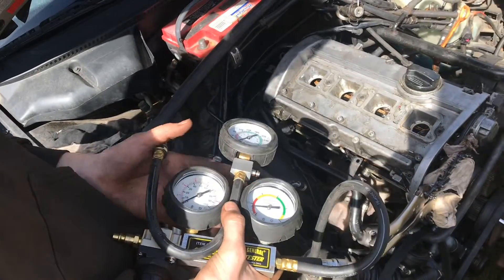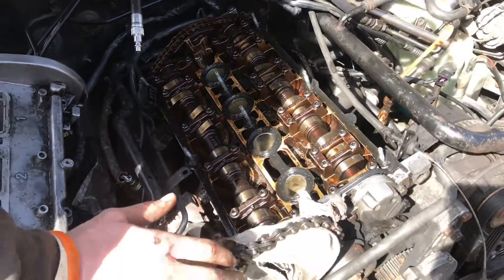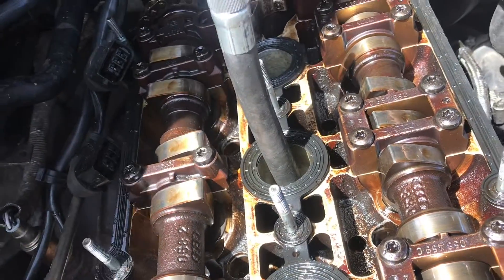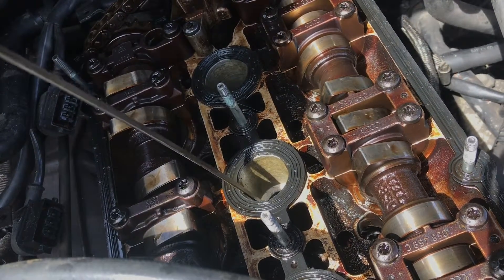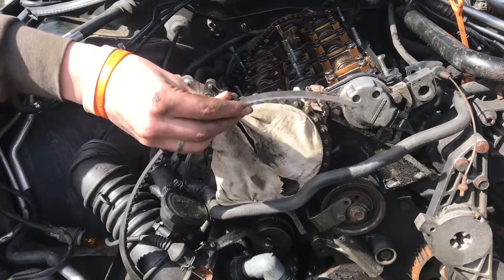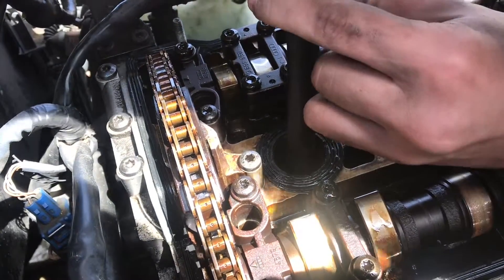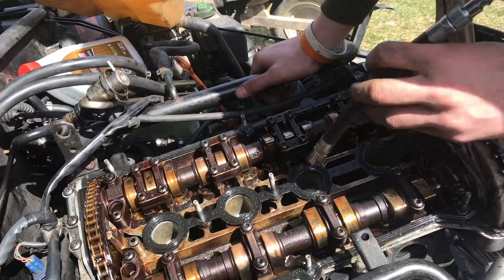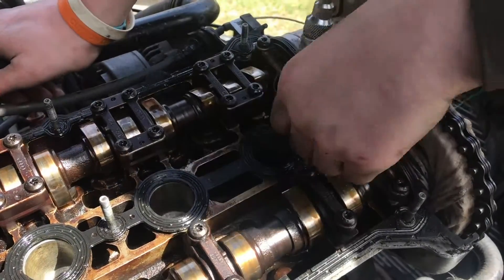TEST leaky cylinder head valves without compressed air or electricity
If you’re at a friends house or a junkyard and you don’t have compressed air or electricity, but you want to know the condition of the cylinder head valves, I’ve come up with a way of getting in the ballpark to know the condition of the valves. With the valve cover off you can look to see you which cylinder has the cam lobe‘s completely up ensuring that the valves are sealed or at least a sealed as they Canby. Then you can insert a hose into the spark plug hole and blow air into the cylinder manually. If you’re able to blow on restricted air into the cylinder you know there’s a big problem. If you have a leak down to gauge the schedule give you a percentage of how much leak down there actually is. After working with a leak down gauge and then blowing into the cylinder you will start to feel how Big of a leak there is. So once you know how it feels with the gauge you can get an estimate without the gauge. So it’s a simple test that you can do and get an idea on how good or bad the valves are ceiling.